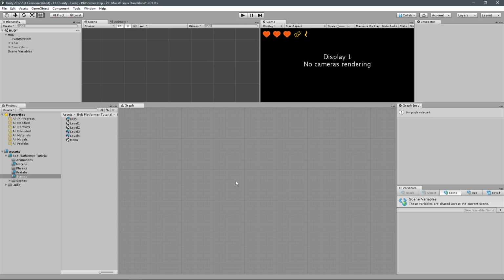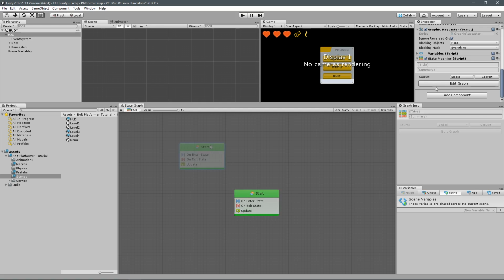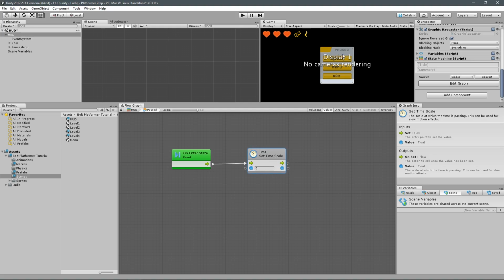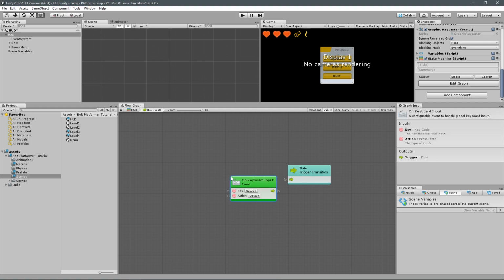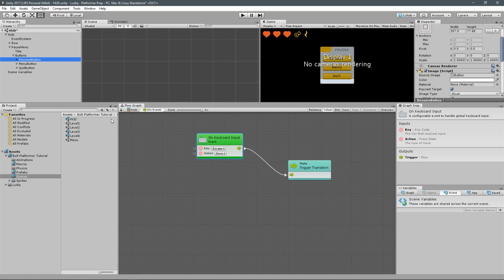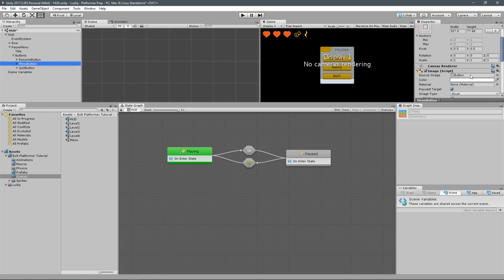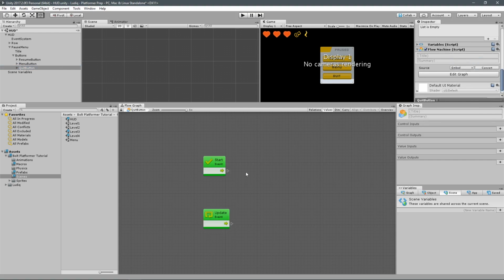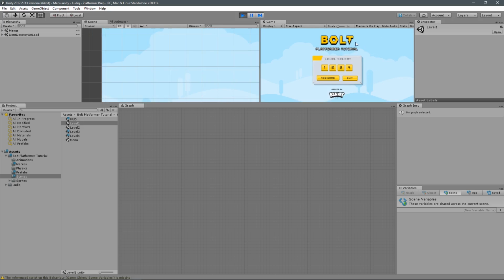Pause Menu - Bolt Tutorial #12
Bolt brings complete visual scripting to Unity, empowering artists, designers and programmers to create gameplay mechanics and interactive systems without writing a single line of code.

For this course I've teamed up with Ludiq, the developer behind Bolt, to bring you guys an awesome course.

Got questions?

GameGrind produces high-quality, beginner friendly tutorials focused on Unity and game development.